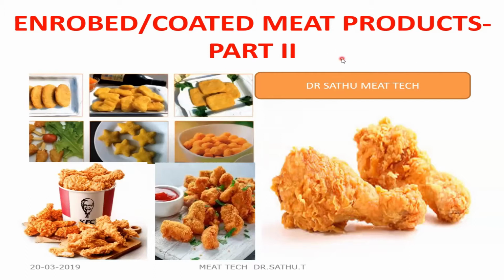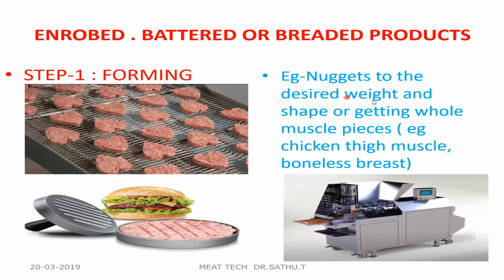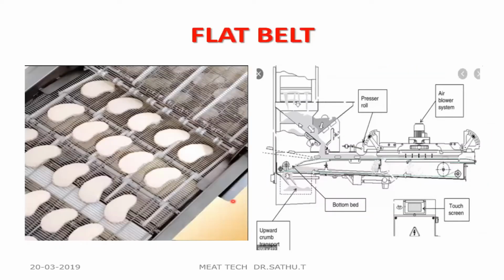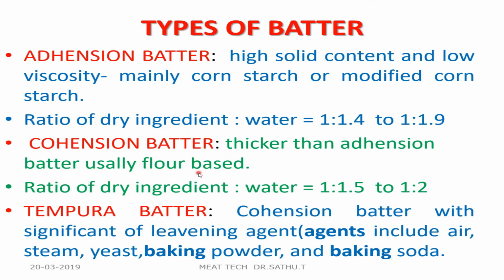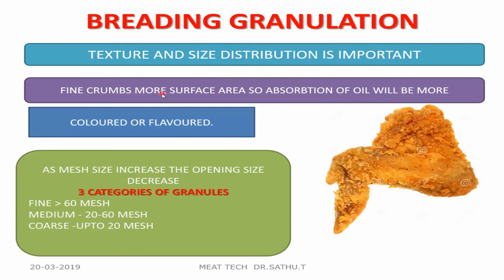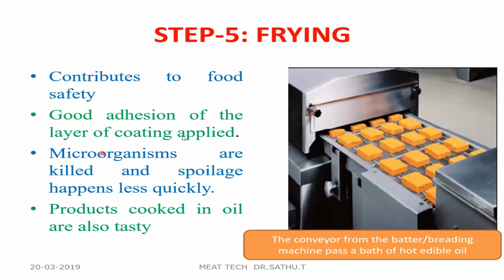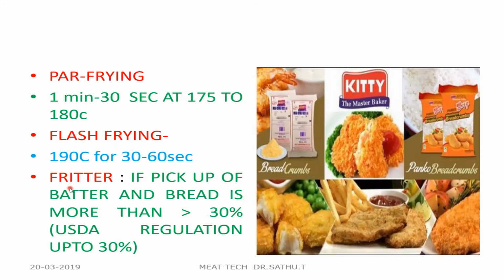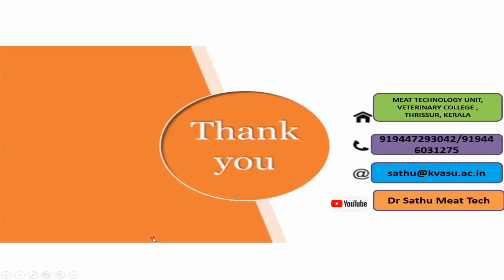ENROBBED OR COATED MEAT PRODUCT PART2 DR SATHU MEAT TECH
STEPS IN PREPARATION OF BREADED /COATED / ENROBED FOOD PRODUCT INCLUDING MEAT AND FISH